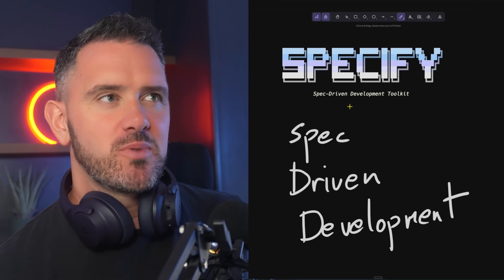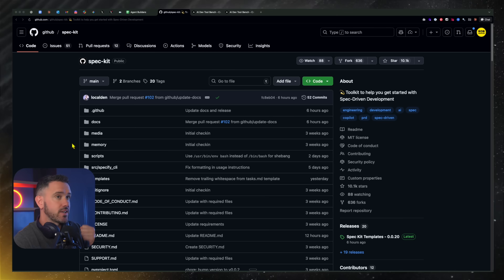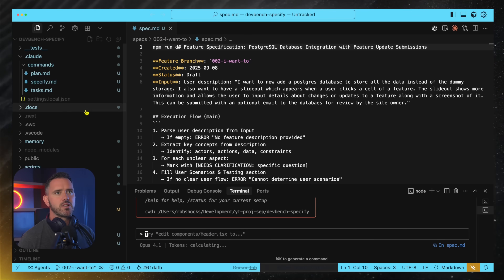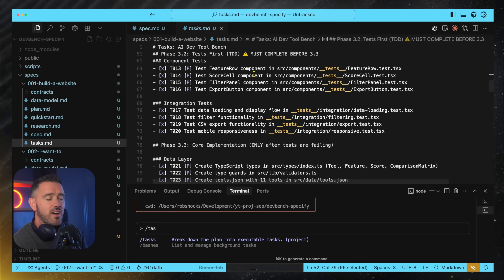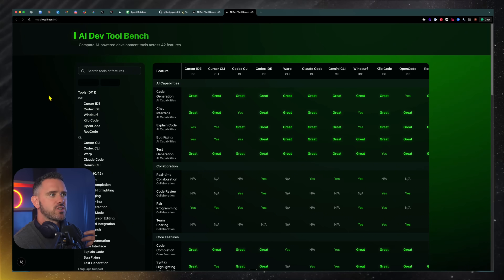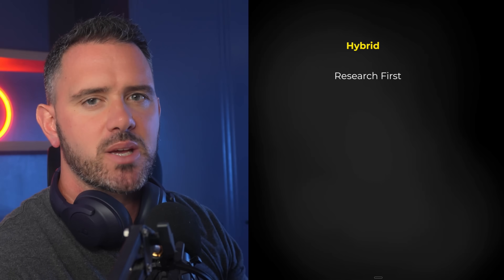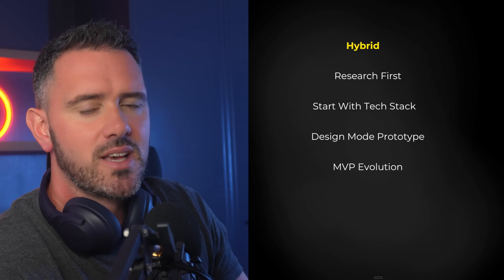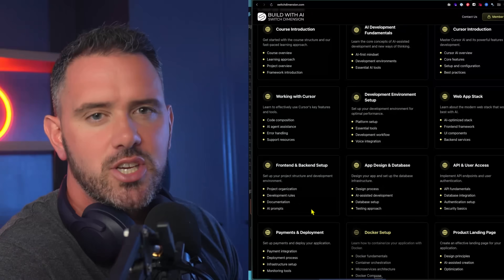Spec Driven Development is Slowing You Down: Here’s a Better Way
Lets checkout Specify Spec Kit from Github, is it any good and what you might be better off doing instead.

CHAPTERS
Coming shortly
00:00
02:08 Specify Spec Kit Overview
04:07 /specify command
04:57 /plan command
05:46 /tasks command
06:12 Spec Kit Token Usage
08:00 Spek Kit App Outcome
09:20 Vibe Coded Outcome
10:23 The Clear Winner
10:40 The Better Way To Code With AI